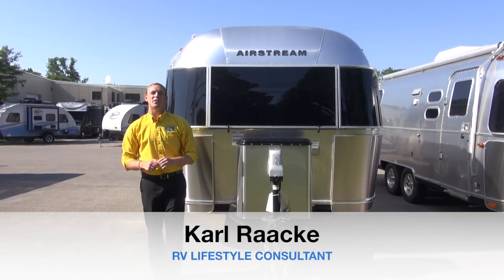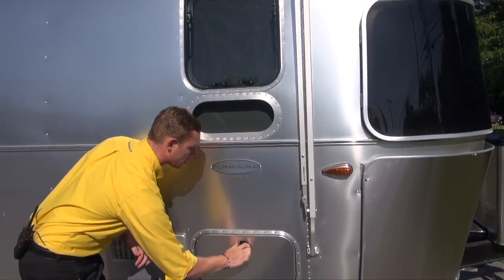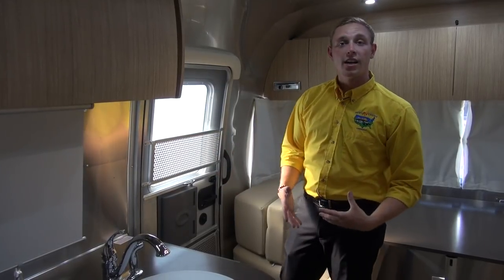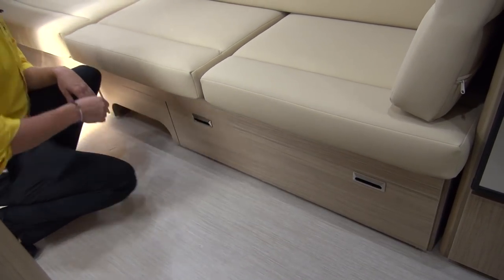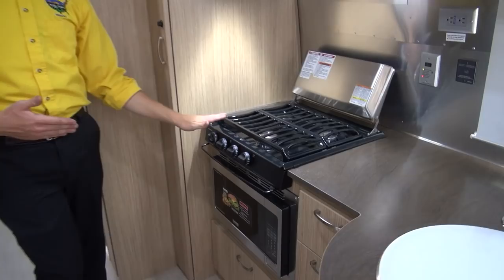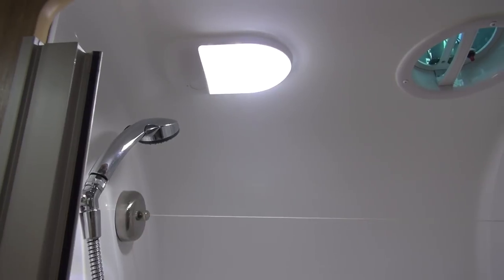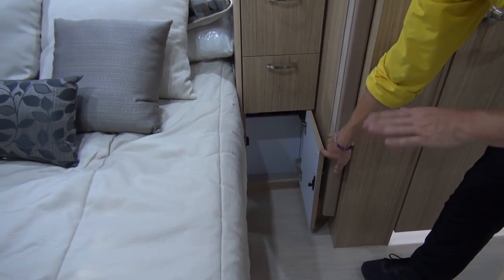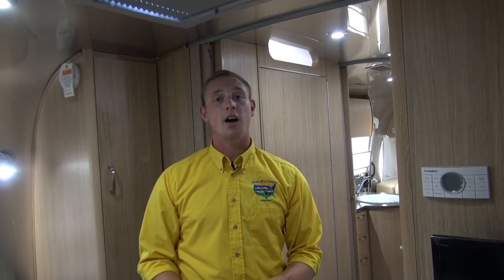2019 Airstream Flying Cloud 25FB | Pete's RV Rough Cuts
Pete's RV Center brings you a quick walkthrough of the luxurious Airstream Flying Cloud 25FB in this Airstream Rough Cut.

In this edition Karl Raacke gives us a look at the 2019 Flying Cloud 25FB, a spectacular model from Airstream featuring plenty of high quality, residential amenities.

The Airstream Flying Cloud 25FB is the perfect midsize Airstream with ample sleeping space, room to relax, and a full service kitchen for those home cooked meals. All of this and more ensure that you will be perfectly comfortable in the Flying Cloud 25FB, without the extra weight holding you back.

Karl starts off on the exterior pointing out features that help protect your Airstream for years to come such as rock guards, UV protectant shields and a convenient Zip Dee awning.

On the interior, Karl shows you around the general layout of the 2019 Flying Cloud 25FB starting with the booth style dinette. With an abundance of storage thoughtfully hidden throughout the coach it makes it easy to bring everything you need with you. While relaxing on the chaise style lounge you can watch the nightly news cast or enjoy a book under the reading lights. The kitchen is equipped with a Dometic automatic change over fridge and freezer, deep stainless steel sink with Moen faucet, 3 burner cooktop and even a proper place for the trash can.

Headed to towards the rear of the RV we check out the airy shower stall with a handy retractable clothesline. Across the hall is the uncrowded bathroom with plenty of storage for all the toiletries and extra toilet paper you need to stash, as well as handy outlet for your electric razor or hair dryer. Come nighttime you can shut the divider and have the bedroom to yourself. With a full locker, multiple drawers and cavernous under bed storage you'll be able to bring along the entire wardrobe; additionally the totes provided by Airstream are a huge help in the storage war most campers have.